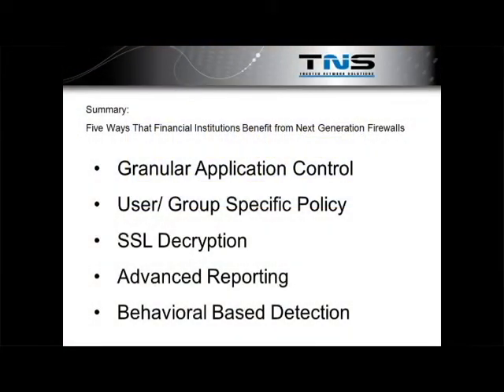TNS Fast Five Tips: Five Ways That Financial Institutions Benefit from Next Generation Firewalls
Dave Norwood outlines five benefits of Next Gen Firewalls for Financial Institutions, and other businesses.